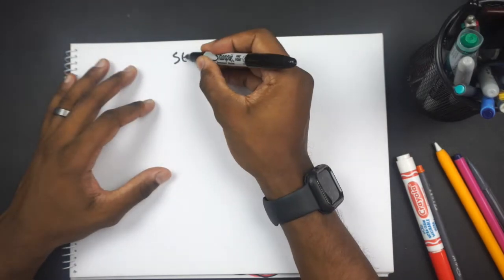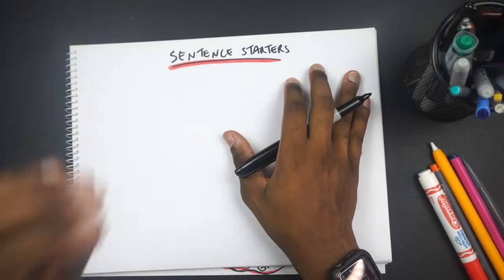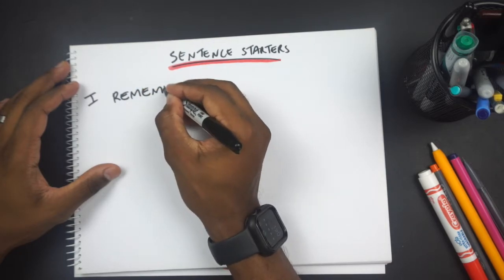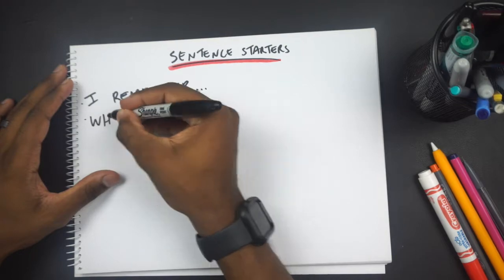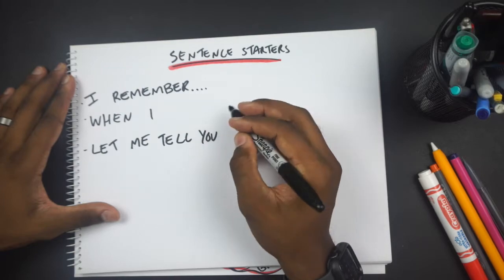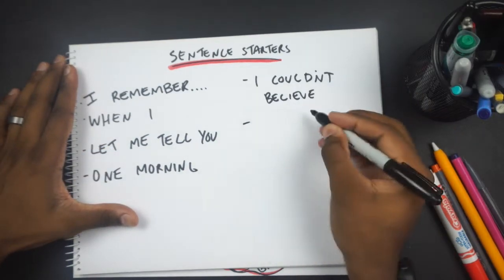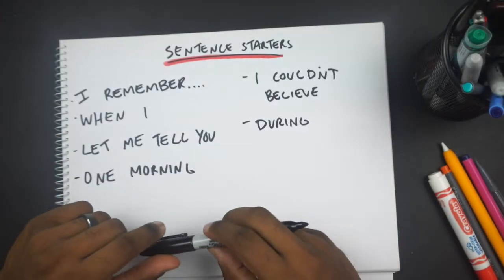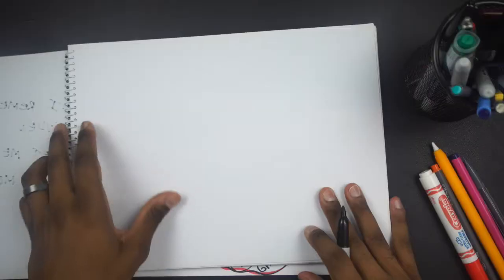HOW TO FLASH DRAFT | WRITING WORKSHOP | THINGS IDEAS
lets do some quick flash drafts together. don't worry about the spelling! get those ideas down. remember it should be about ONE moment :-)